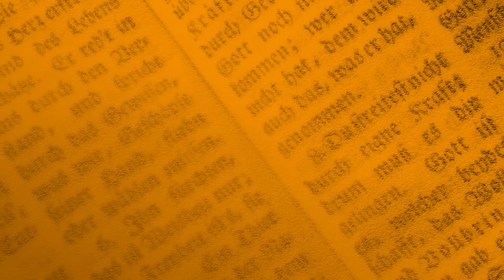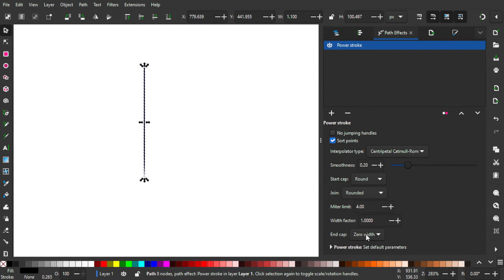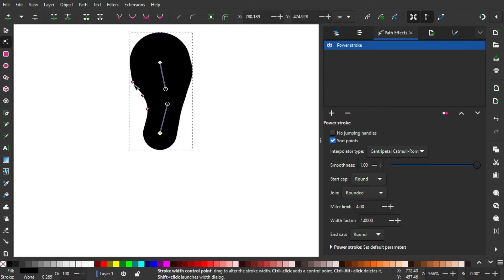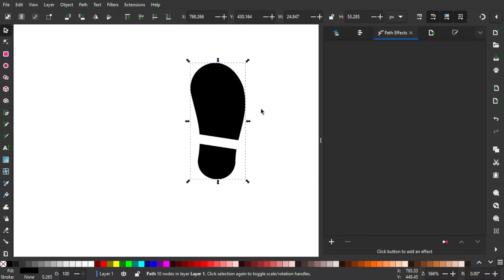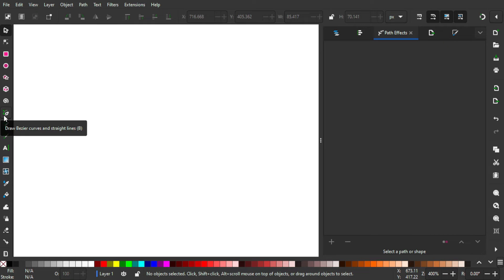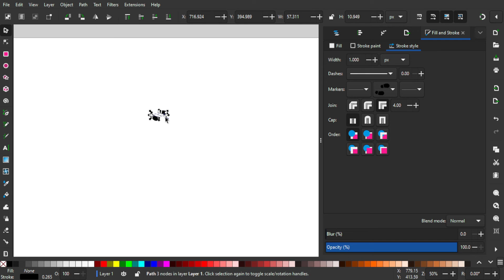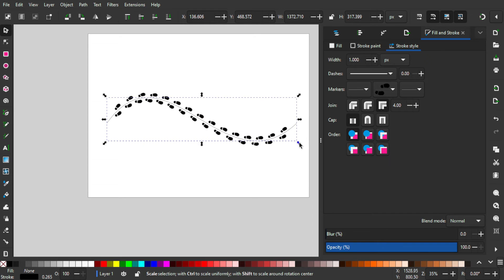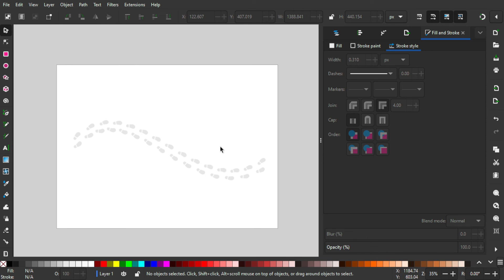Create Vector Footsteps Using Inkscape With Easy Technique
In this video, I'm gonna show you how to utilize Powerstroke Path Effect to create a footsteps icon. Later, I will show you the Marker feature to make it repeated.

This tutorial is done in Inkscape 1.2.

Timestamp:
00:00 Intro
00:19 Footstep Icon Creation
06:25 Footsteps Creation
11:17 The Technique Explained
12:32 Final Word
12:47 Outro